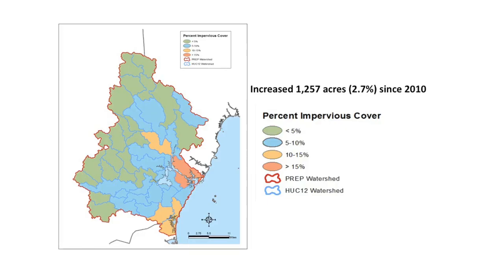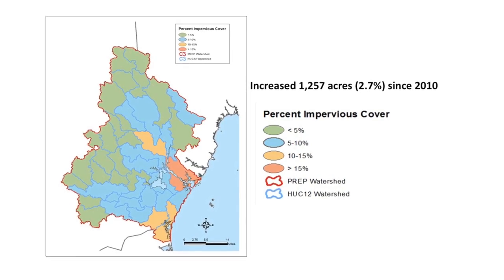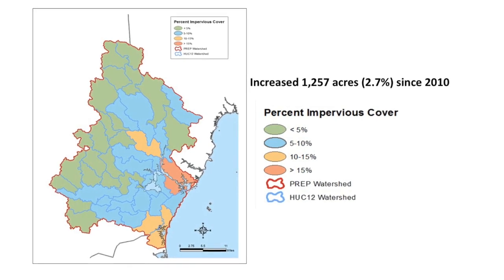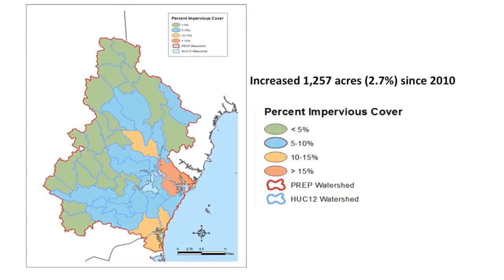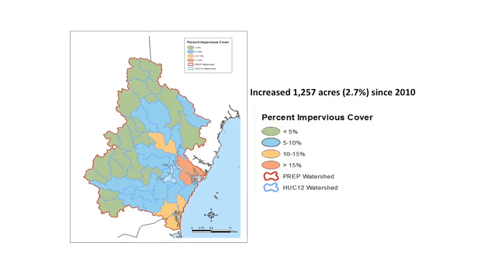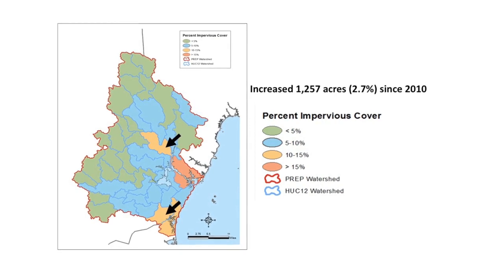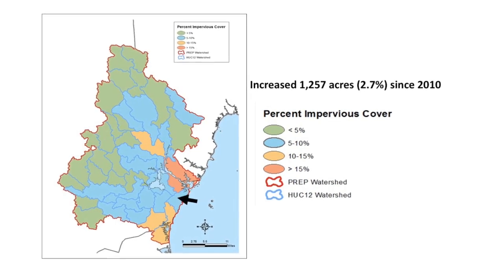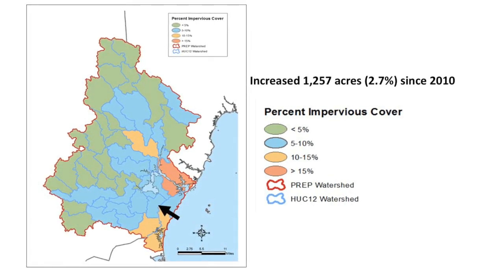Pressure Indicators: Impervious Surfaces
When precipitation falls, it runs off impervious surfaces (i.e. roads, parking lots) carrying pollutants and sediments into nearby waterways.